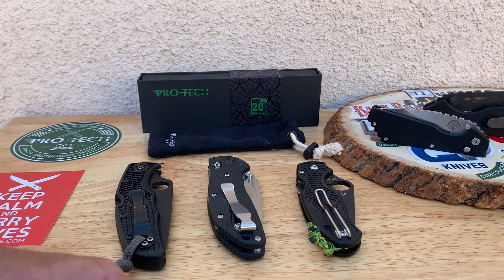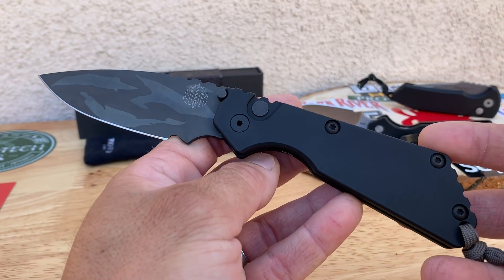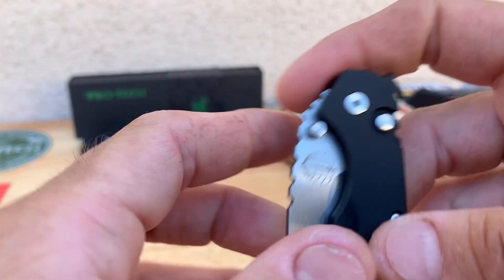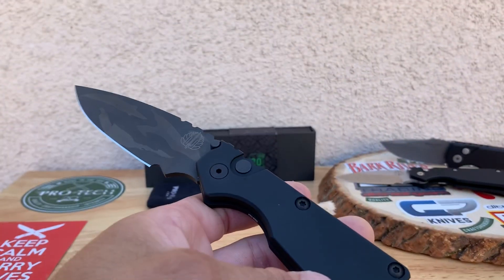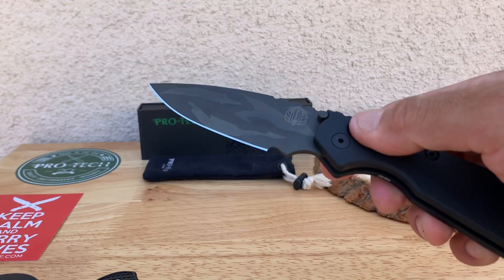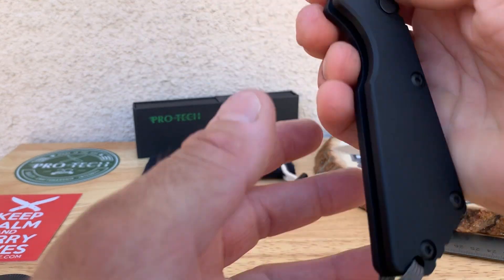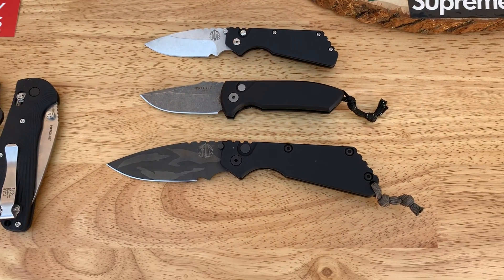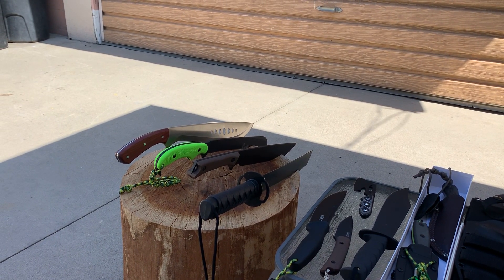PRO-TECH “ SNG & PT Strider” 🔪’s Final Thoughts🤔 & 🔪Block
💥SNG
Blade Rockwell 59 HRC
Lock Button Lock
Clip Titanium
Weight 4.95 oz.
Country of Manufacture